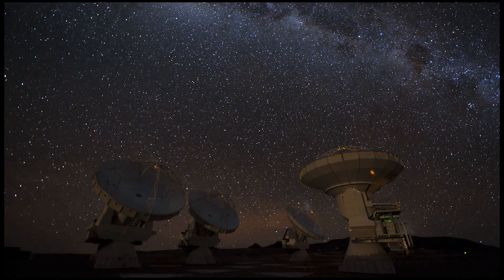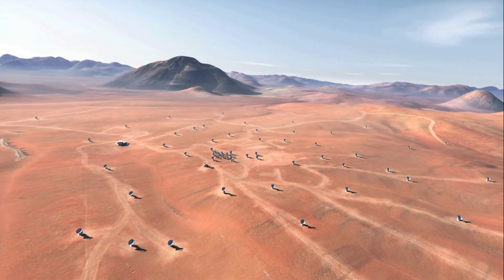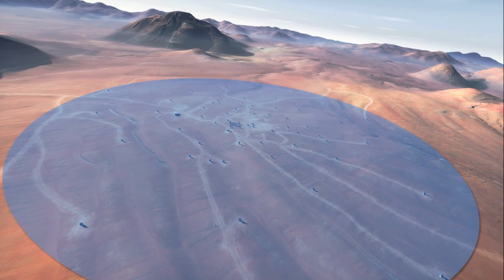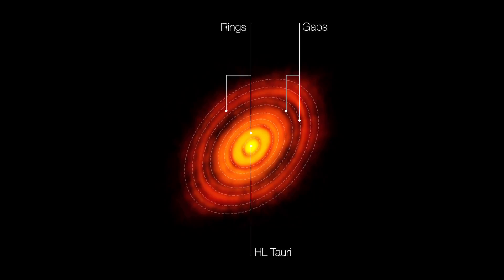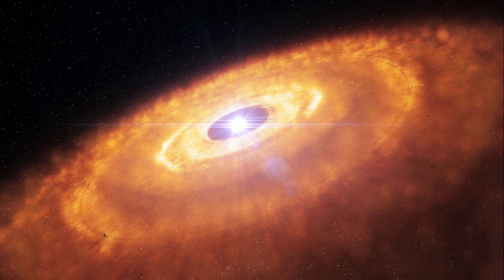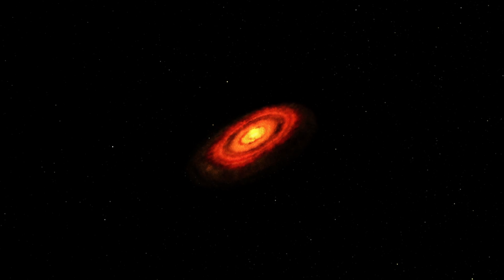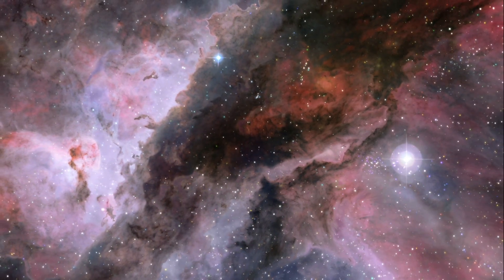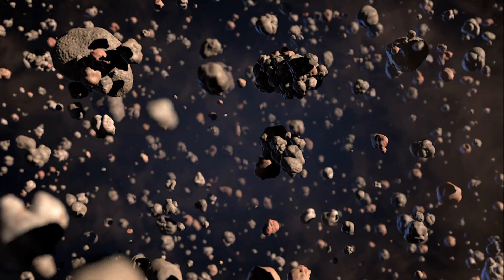Stunning New View of Planetary Genesis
From ESO-Cast. A new image from ALMA, the Atacama Large Millimeter/submillimeter Array, reveals extraordinarily fine detail that has never been seen before in the planet-forming disc around a young star. These are the first observations that have used ALMA in its near-final configuration and the sharpest pictures ever made at submillimetre wavelengths. The new results are an enormous step forward in the observation of how protoplanetary discs develop and how planets form.

For ALMA’s first observations in its new and most powerful mode, researchers pointed the antennas at HL Tauri — a young star, about 450 light-years away, which is surrounded by a dusty disc. The resulting image exceeds all expectations and reveals unexpectedly fine detail in the disc of material left over from star birth. It shows a series of concentric bright rings, separated by gaps.